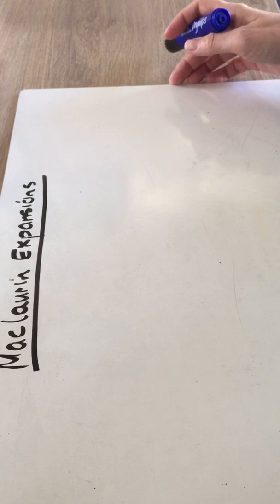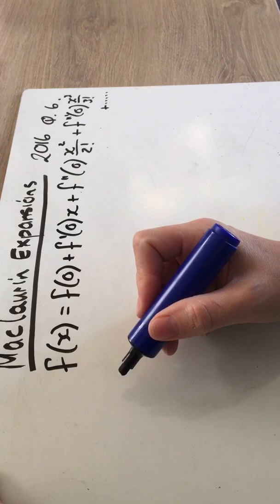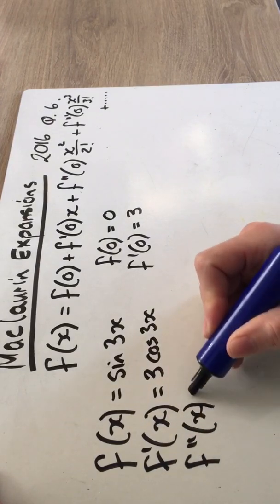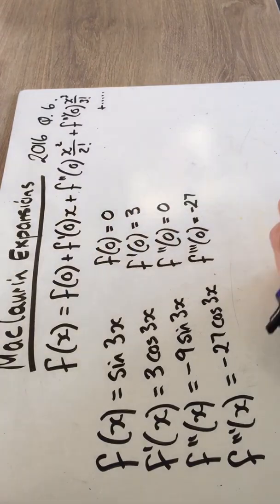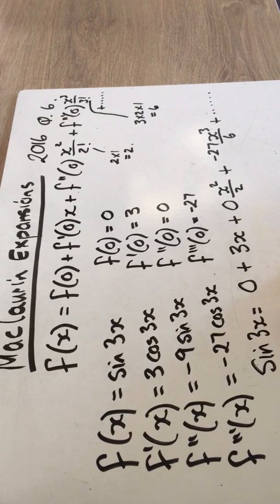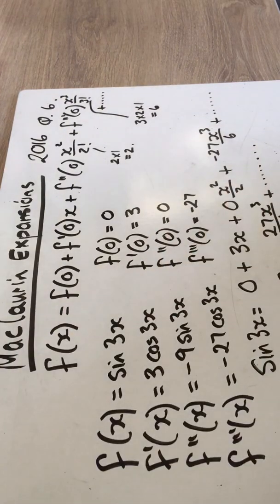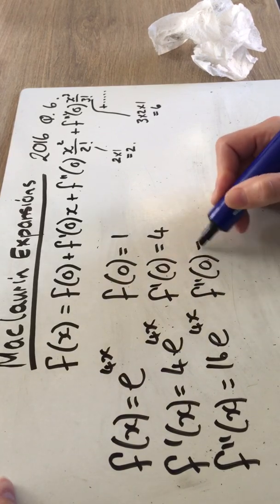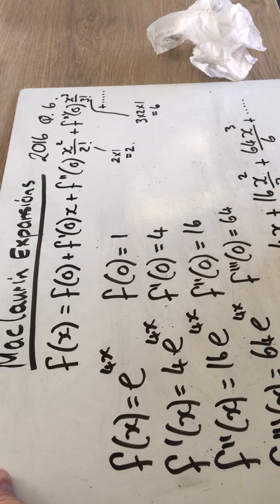AEEF7BA3 FCC9 4722 A337 540E7B2D73FA